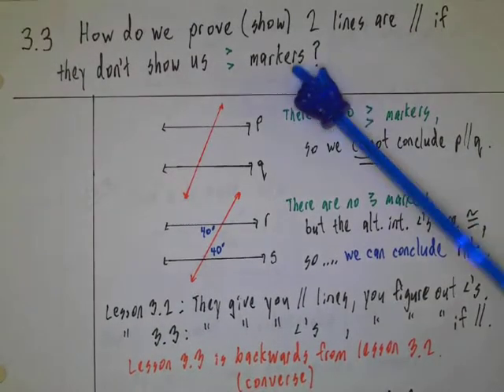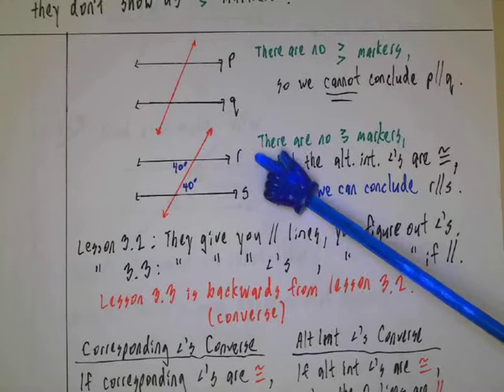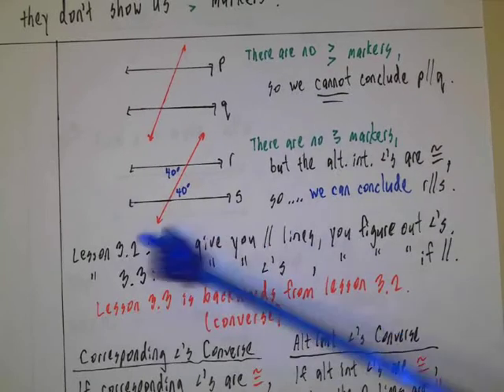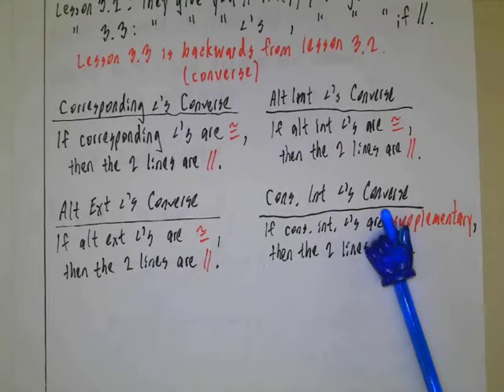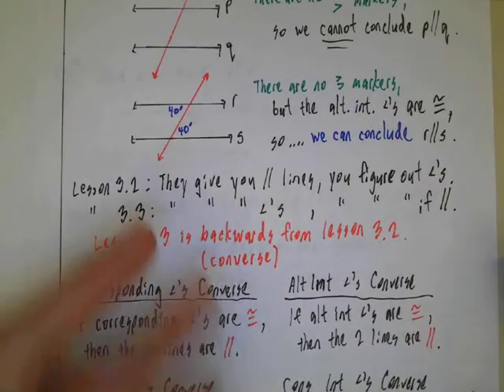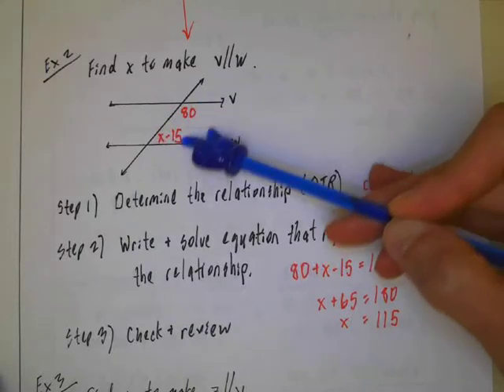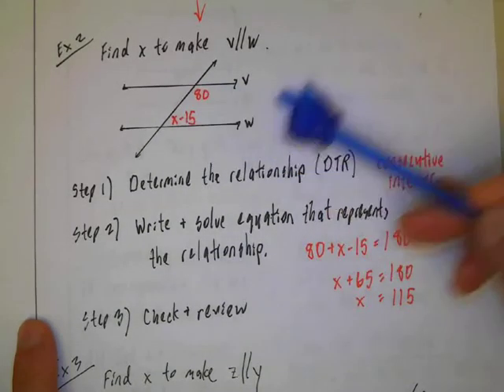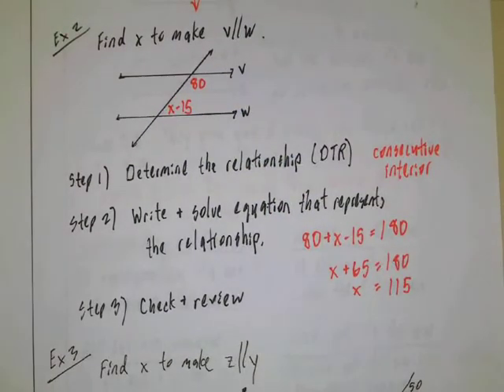3.3 How do we prove two lines are parallel using angle measurements?